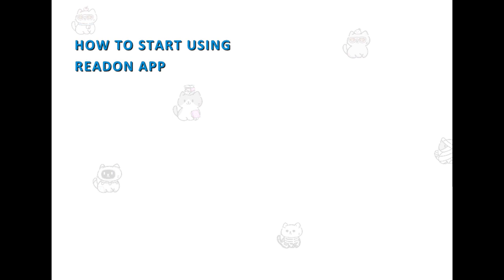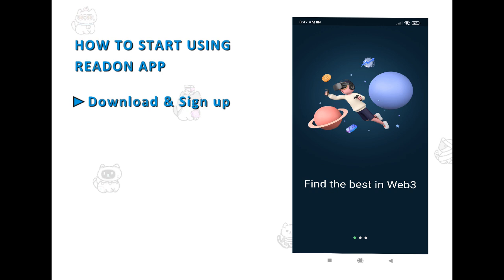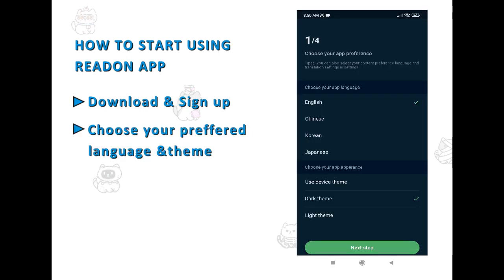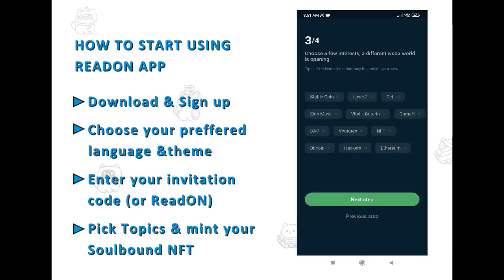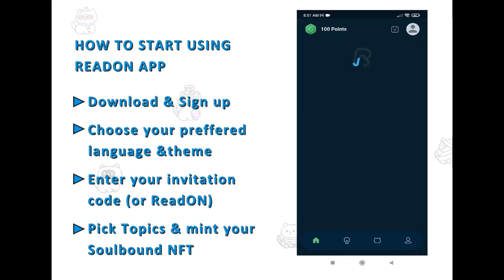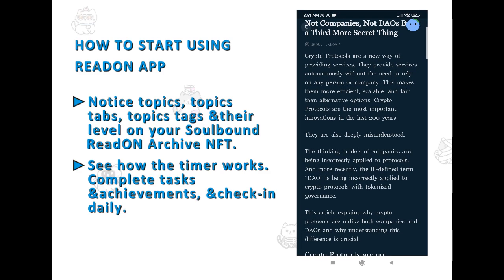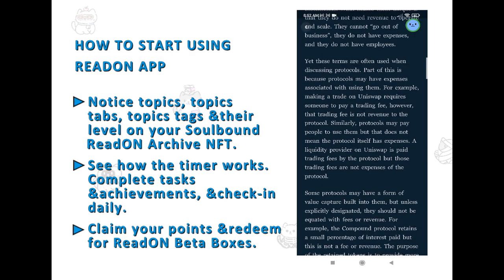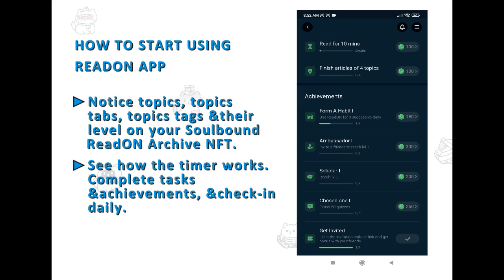How To Start Using ReadON App, Part 1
This is the first of a series of videos where i will be explaining how you can join ReadON DAO & use the app.

Invitation code: TPUHRL

ReadON is a Web3 content distributing platform with GameFi systems that aim to make you addicted to reading.

Graphics belong to ReadON